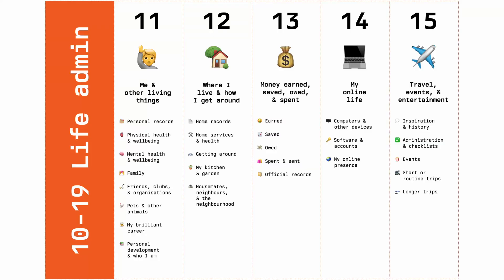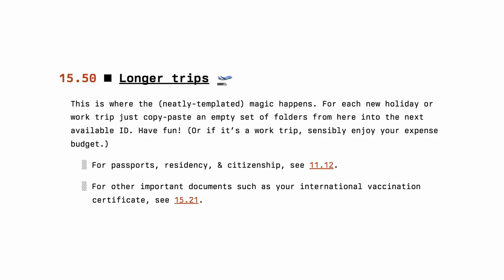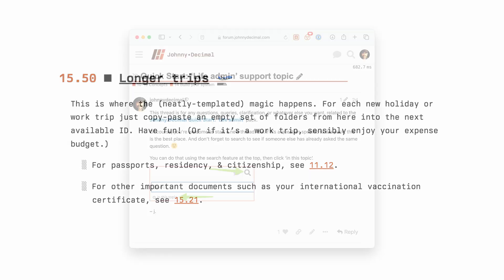The Life Admin System: Welcome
The Johnny.Decimal Life Admin System is a pre-made folder template to organise your 'life admin' – fast! We've done all the work so you don't have to. This short video is from the accompanying manual – it explains what the system is and how to use it.

00:00 Welcome
01:19 Close enough is good enough
02:12 The IDs are broad
03:07 Don't create more IDs
03:55 Ask for help